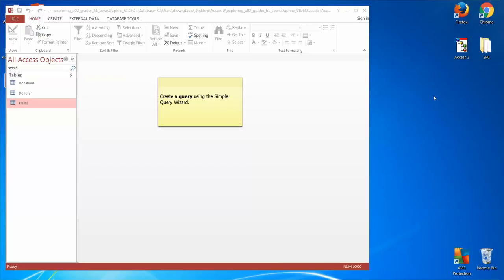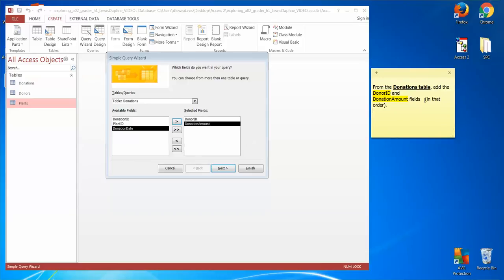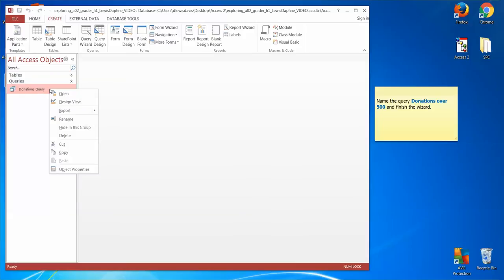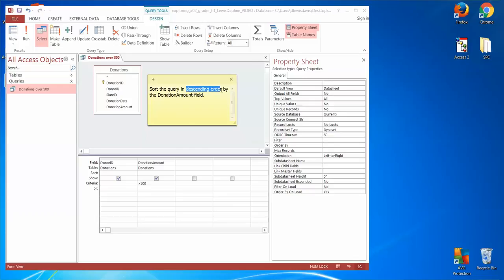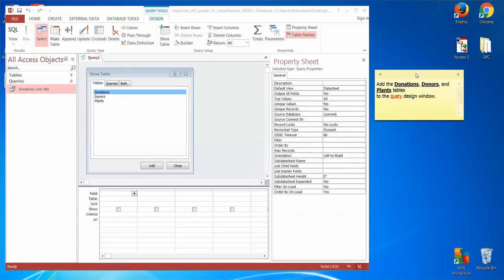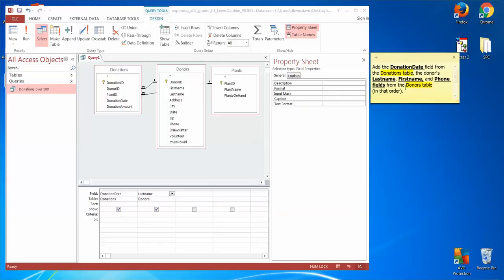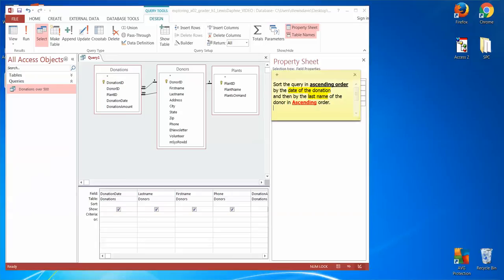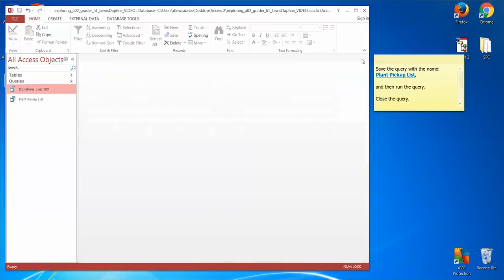Access II Part 3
Access 2013 creating a Simple Query with the Simple Query wizard and a Query with the Query Design Wizard.